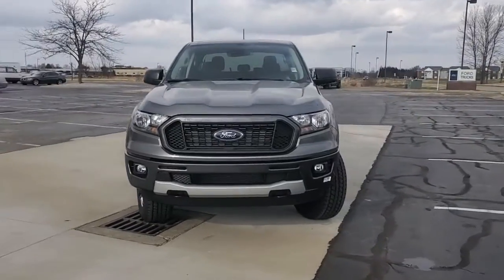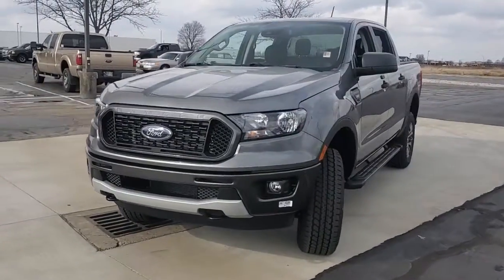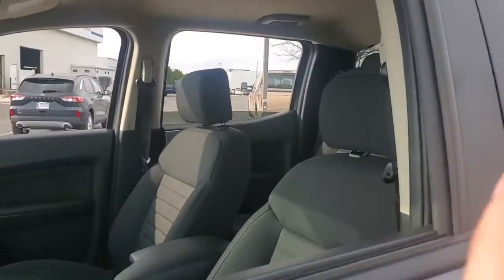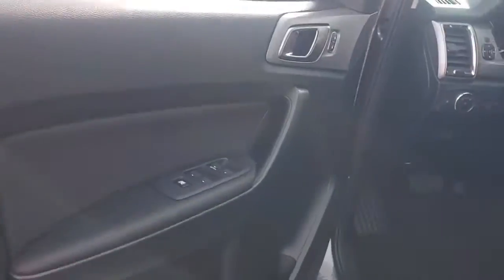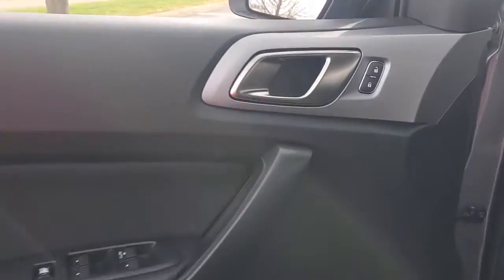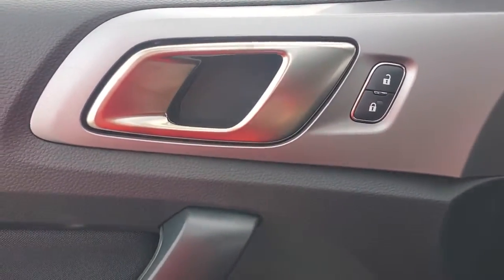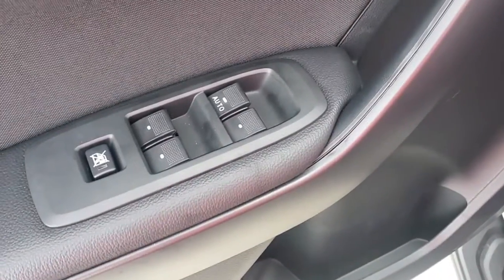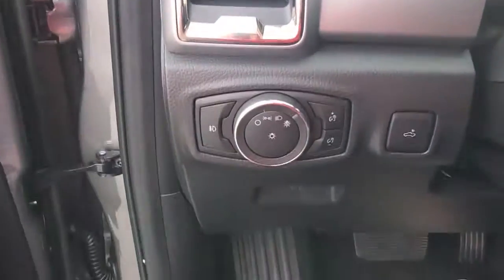2021 Ford Ranger Evansville, Boonville, Newburgh, Henderson, Princeton, IN TZ497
Carbonized Gray Metallic New 2021 Ford Ranger available in Evansville, Indiana at Town and Country Ford. Servicing the Boonville, Newburgh, Henderson and Princeton, IN area.

7720 E. Division St

You won't want to miss this excellent value! This is an exceptional vehicle at an affordable price! Turbocharger technology provides forced air induction, enhancing performance while preserving fuel economy. Ford prioritized practicality, efficiency, and style by including: variably intermittent wipers, rear parking sensors, and cruise control. It features four-wheel drive capabilities, a durable automatic transmission, and a 2.3 liter 4 cylinder engine. Our sales staff will help you find the vehicle that you've been searching for. We'd be happy to answer any questions that you may have. Stop by our dealership or give us a call for more information.
CARPET FLOORING W/FLOOR MATS,FORD CO-PILOT360  -inc: pre-collision assist w/Automatic Emergency Braking (AEB)  pedestrian detection  forward collision warning and dynamic brake support  Lane-Keeping System  lane-keeping aid  lane-keeping alert and driver alert system  Blind Spot Information System (BLIS)  cross-traffic alert and trailer tow monitoring  Auto-High Beam Headlamps,ELECTRONIC-LOCKING REAR DIFFERENTIAL,EQUIPMENT GROUP 101A HIGH  -inc: 6 Speakers  SYNC  enhanced voice recognition communications and entertainment system  911 Assist  4.2 LCD display in center stack  AppLink and 1 smart charging USB port  Day/Night Rearview Mirror  Cruise Control  Power Glass Sideview Mirrors  Remote Key Fob w/Tailgate Lock  Perimeter Anti-Theft Alarm,SHADOW BLACK,ENGINE BLOCK HEATER,ENGINE: 2.3L ECOBOOST  -inc: auto start-stop technology (STD),REVERSE SENSING SYSTEM,TRANSMISSION: ELECTRONIC 10-SPEED SELECTSHIFT AUTO  (STD),TRAY STYLE FLOOR LINER  -inc: Does not include carpet floor mats,110V AC POWER OUTLET  -inc: 2 USBs located in the rear of the center console,5 RECTANGULAR BLACK RUNNING BOARDS,TOUGH BED SPRAY-IN BEDLINER,TRAILER TOW PACKAGE  -inc: towing capability up to TBD lbs and 4-pin/7-pin wiring harness  Class IV Trailer Hitch Receiver,Black Wheel Well Trim,Galvanized Steel/Aluminum Panels,Black Door Handles,Full-Size Spare Tire Stored Underbody w/Crankdown,Cargo Lamp w/High Mount Stop Light,Variable Intermittent Wipers,Light Tinted Glass,Clearcoat Paint,Fixed Rear Window,Tailgate Rear Cargo Access,Black Manual Side Mirrors w/Manual Folding,Front License Plate Bracket,Tires: P255/70R16 A/S BSW,Steel Spare Wheel,Black Side Windows Trim and Black Front Windshield Trim,Wheels: 16 Silver Steel,Manual Tailgate/Rear Door Lock,Regular Box Style,Black Rear Step Bumper,Black Grille,Black Front Bumper w/Black Rub Strip/Fascia Accent and 2 Tow Hooks,Autolamp Auto On/Off Projector Beam Halogen Daytime Running Lights Preference Setting Headlamps w/Delay-Off,Engine: 2.3L EcoBoost -inc: auto start-stop technology,Gas-Pressurized Shock Absorbers,150 Amp Alternator,70-Amp/Hr 700CCA Maintenance-Free Battery w/Run Down Protection,Electric Power-Assist Speed-Sensing Steering,Auto Locking Hubs,GVWR: 6 050 lbs,Short And Long Arm Front Suspension w/Coil Springs,Electronic Transfer Case,Towing Equipment -inc: Trailer Sway Control,Leaf Rear Suspension w/Leaf Springs,Trailer Wiring Harness,50-State Emissions System,18 Gal. Fuel Tank,Transmission: Electronic 10-Speed SelectShift Auto,Transmission w/Driver Selectable Mode,Front Anti-Roll Bar,Single Stainless Steel Exhaust,1560# Maximum Payload,4-Wheel Disc Brakes w/4-Wheel ABS  Front Vented Discs  Brake Assist and Hill Hold Control,Part-Time Four-Wheel Drive,3.73 Axle Ratio,Dual Stage Driver And Passenger Front Airbags,Mykey System -inc: Top Speed Limiter  Audio Volume Limiter  Early Low Fuel Warning  Programmable Sound Chimes and Beltminder w/Audio Mute,ABS And Driveline Traction Control,Safety Canopy System Curtain 1st And 2nd Row Airbags,Ford Co-Pilot360 - Pre-Collision Assist with Automatic Emergency Braking (AEB),Dynamic Hitch Assist Back-Up Camera,Airbag Occupancy Sensor,Outboard Front Lap And Shoulder Safety Belts -inc: Rear Center 3 Point  Height Adjusters and Pretensioners,Collision Mitigation-Front,Tire Specific Low Tire Pressure Warning,Side Impact Beams,Rear Child Safety Locks,AdvanceTrac w/Roll Stability Control Electronic Stability Control (ESC) And Roll Stability Control (RSC),Dual Stage Driver And Passenger Seat-Mounted Side Airbags,Full Cloth Headliner,Radio w/Seek-Scan  Clock  Speed Compensated Volume Control  Aux Audio Input Jac